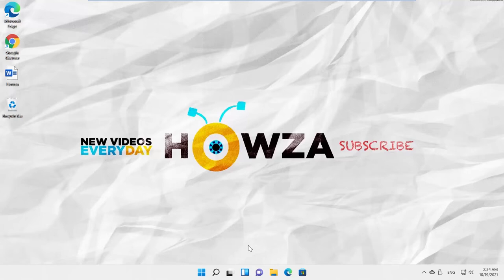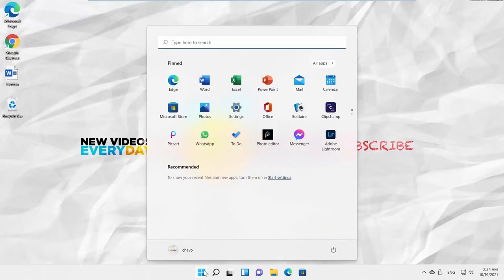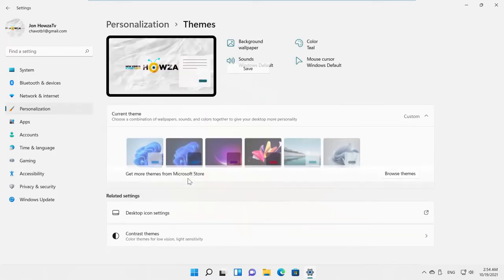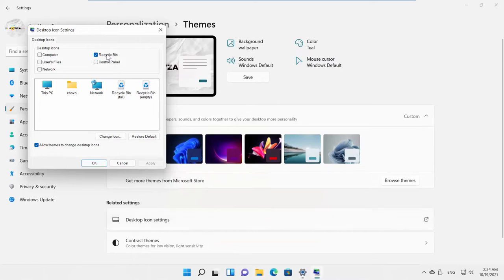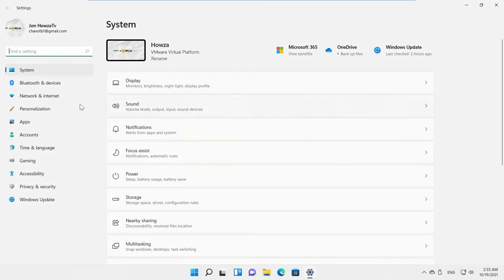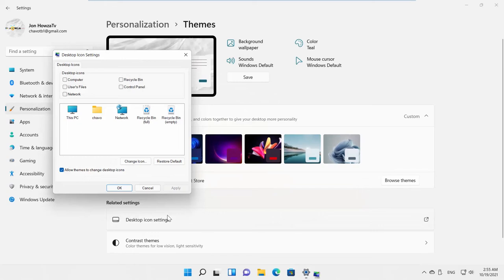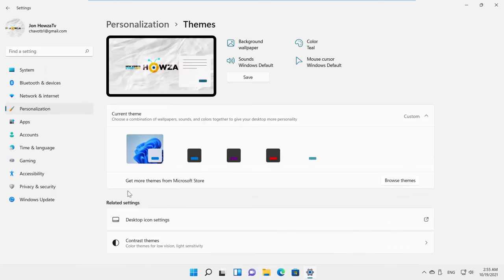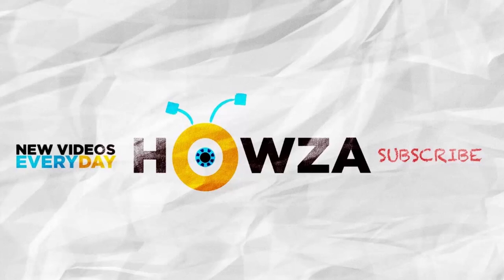How to Hide or Show Recycle Bin or My Computer on Desktop in Windows 11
Hey! Welcome to HOWZA channel! In today's lesson, you will learn how to hide or show recycle bin or my computer on Desktop in Windows 11.
Select Personalization from the left side list. Go to Themes. Click on Display icon settings.
A new window will open. If you want to hide the icon you need to uncheck it. For example, we want to hide Recycle bin. Uncheck Recycle bin option. Click on Apply and Ok. Recycle bin shortcut will be gone from the desktop.
A new window will open. If you want to show the icon you need to check it. For example, we want to show Recycle bin. Check Recycle bin option. Click on Apply and Ok. Recycle bin shortcut will appear on the desktop.